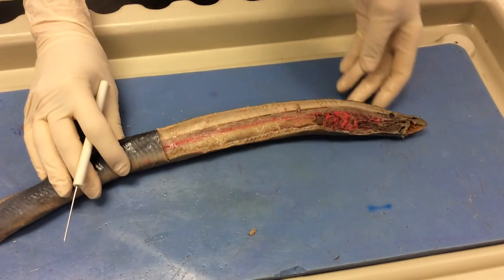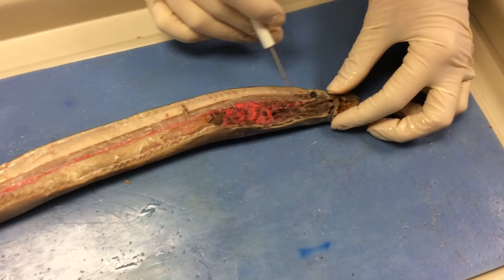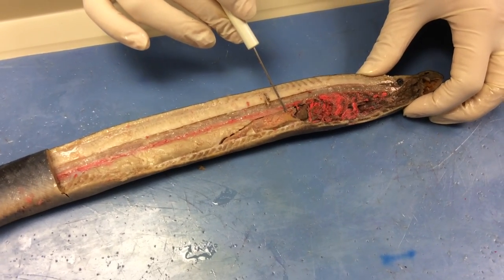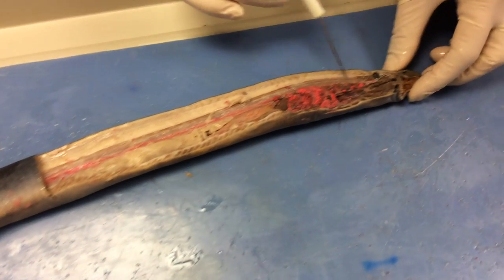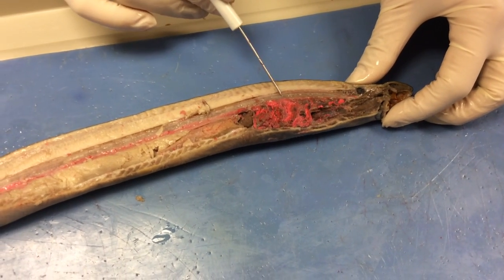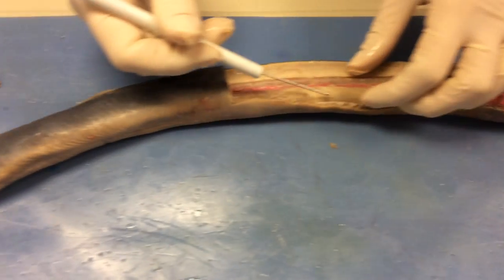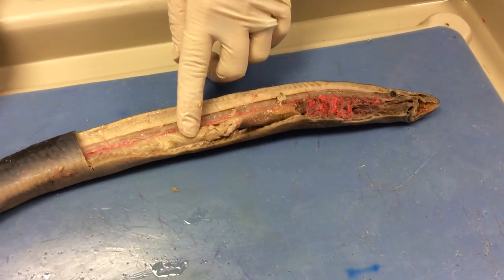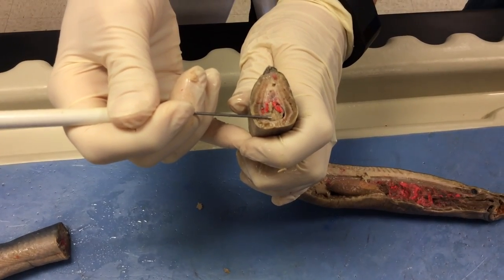Internal dissection of a lamprey